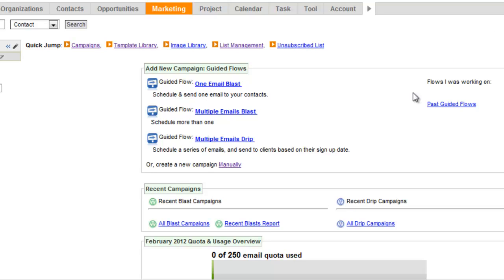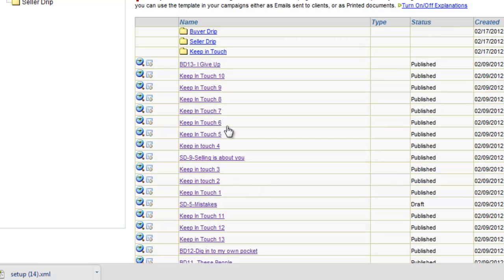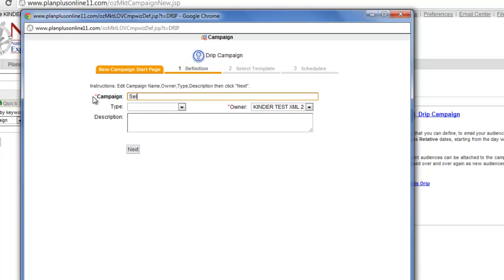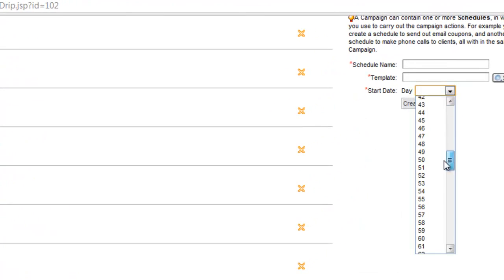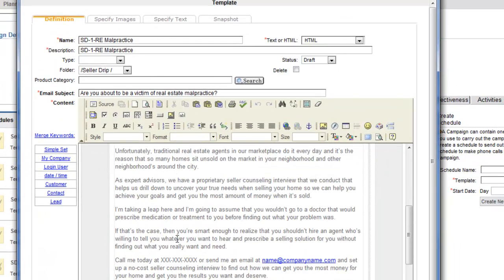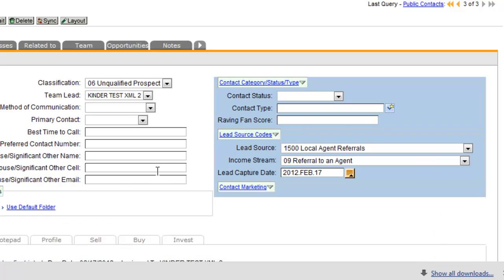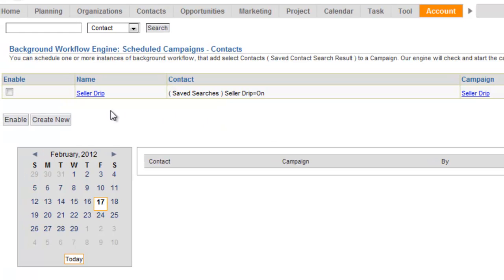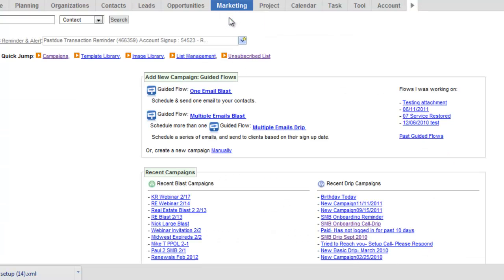Setting up Drip Campaigns (NAEA Template)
Video for members of the National Association of Expert Advisors.  These email templates will be available in your account and this video demonstrates how to set them up for use.